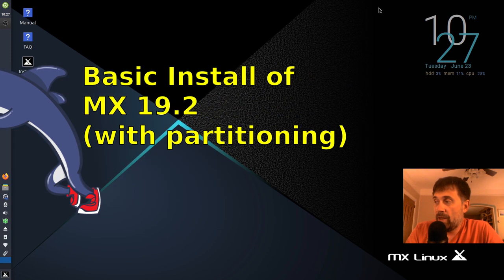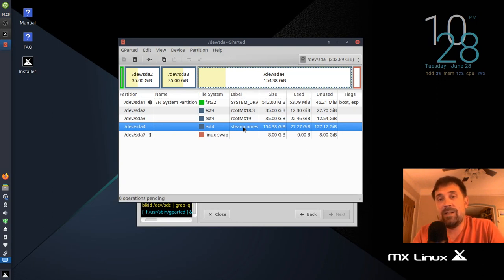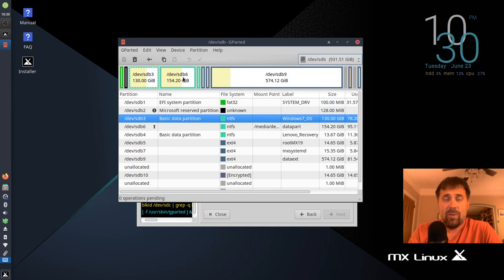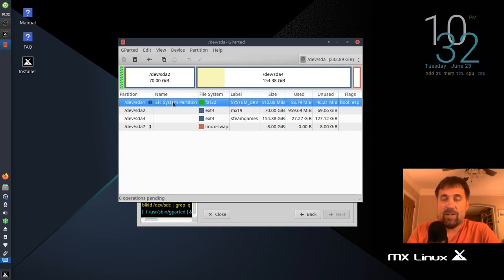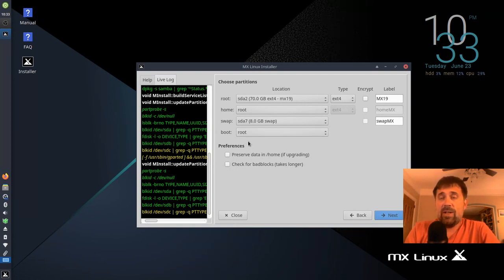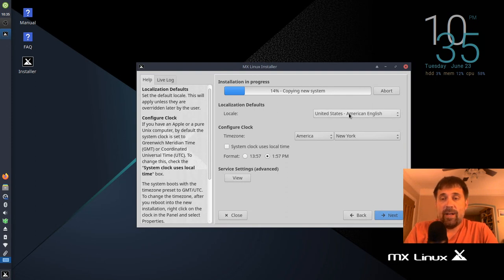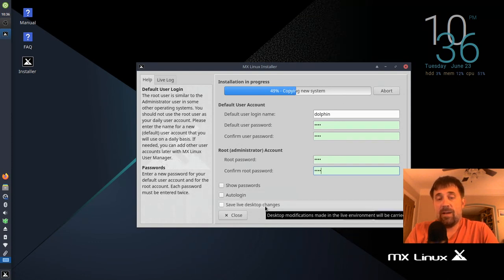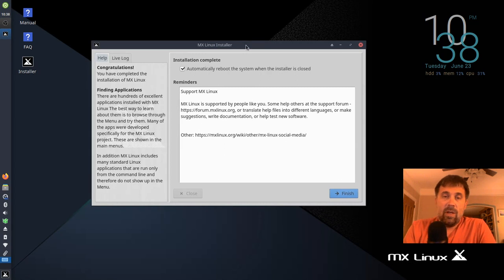Basic Install of mx19.2 (with Partitioning)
doing a basic install of MX19.2, and doing a little partitioning as well